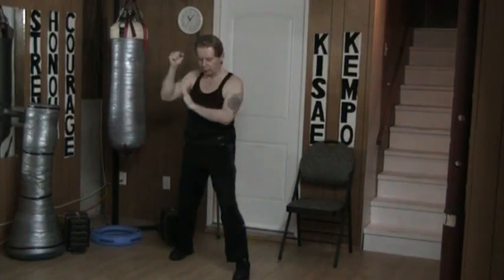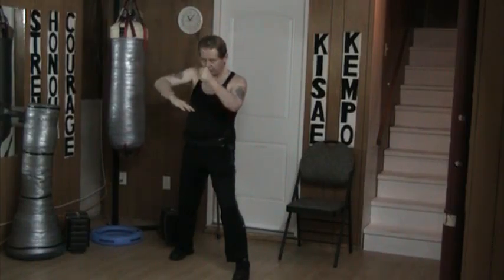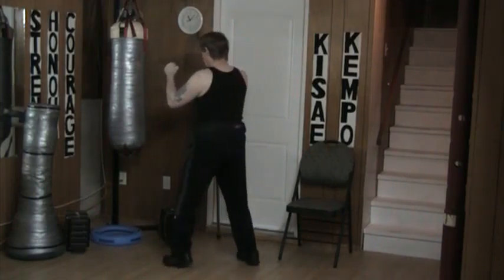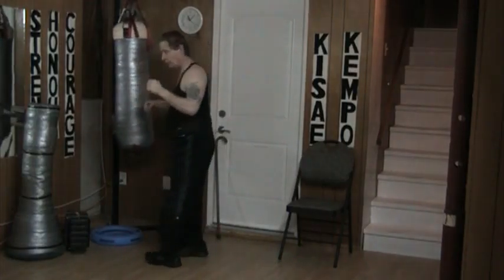November 22 2013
Kisae Kempo Angled Palm Heel Block/Check/Counter